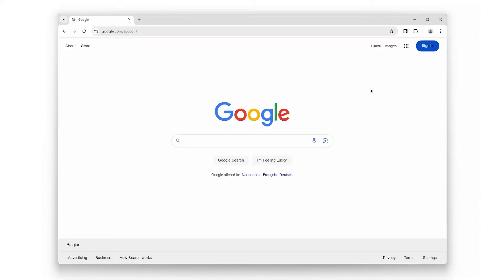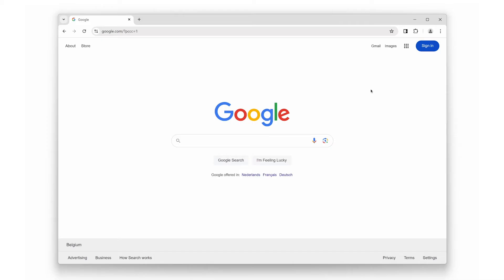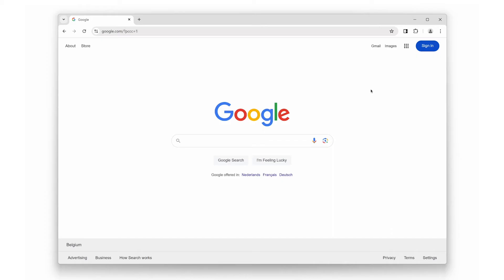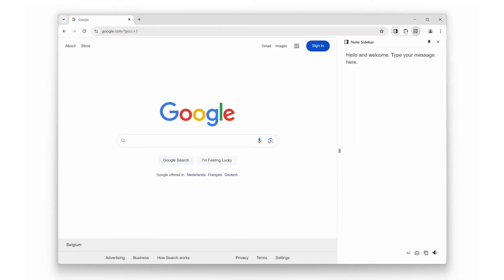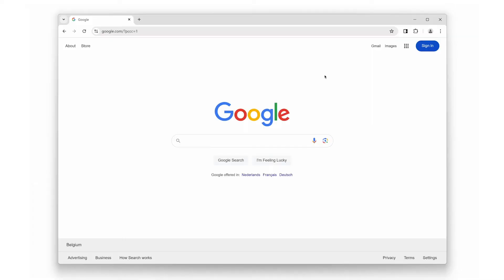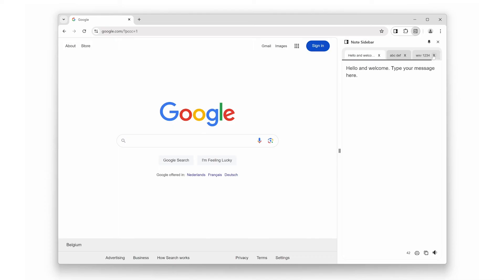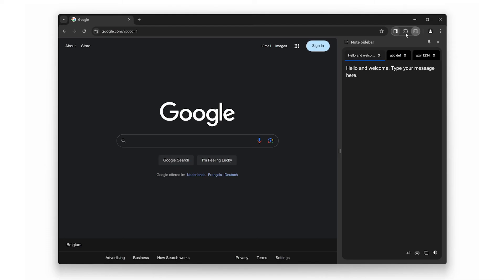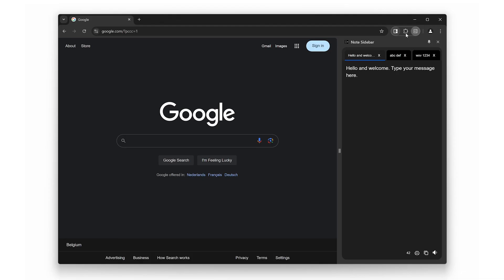📝 Note Sidebar browser extension | FREE Side Panel Note Taker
Note Sidebar is a free and Open-Source browser extension that allows you to take notes from a side panel on the right or left side of your web browser.

Available for web browsers!

If you appreciate the work I do and would like to support it, please consider making a donation. Your contribution helps me continue creating and improving valuable resources. Every bit helps, and I’m deeply grateful for your support!

Be sure to follow me on X for more great browser extension tips and tricks!